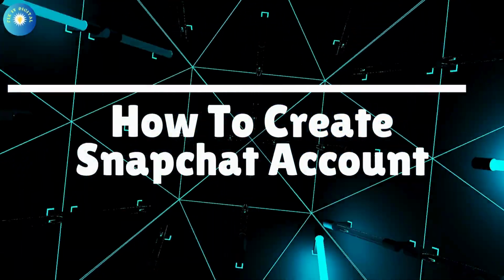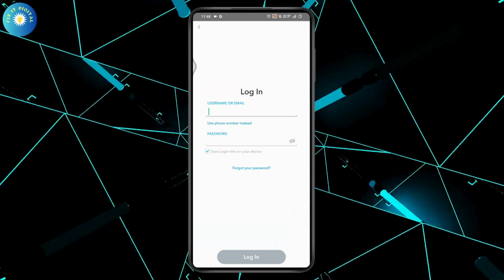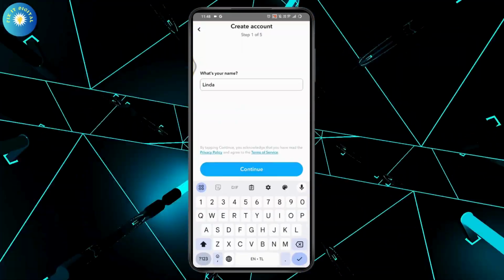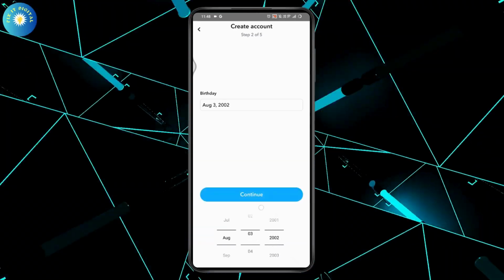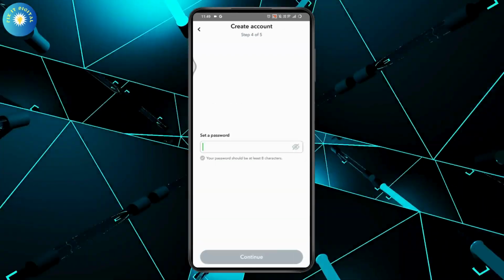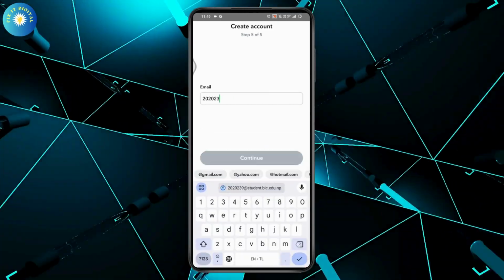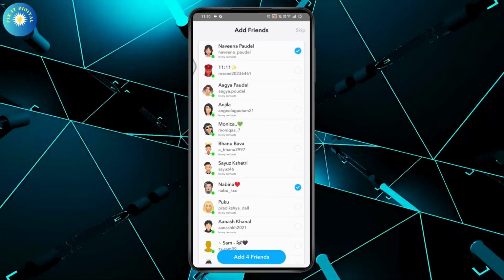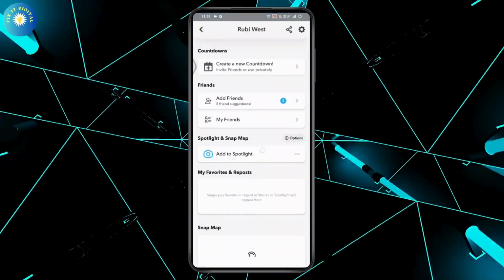How To Create Snapchat Account 2024 | Snapchat Account Kaise Banaye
Ready to join the world of Snapchat? FixItDigital is here to guide you through the process! In this tutorial, we’ll show you how to create a Snapchat account from scratch, so you can start sharing snaps and stories with your friends.

We’ll walk you through each step of the sign-up process, including setting up your profile and customizing your account settings. Watch now and learn how to create a Snapchat account quickly and easily with FixItDigital!